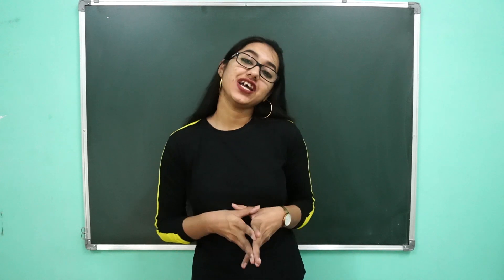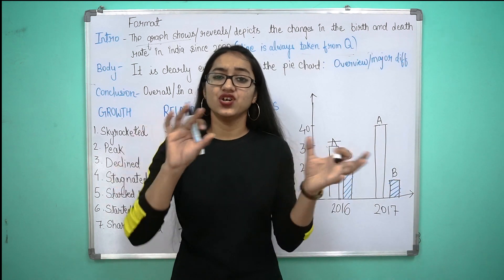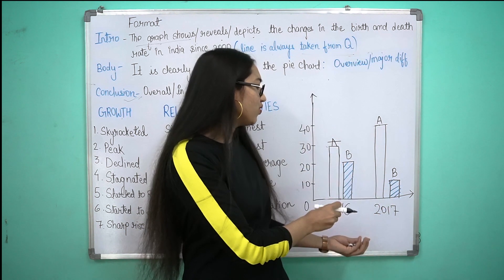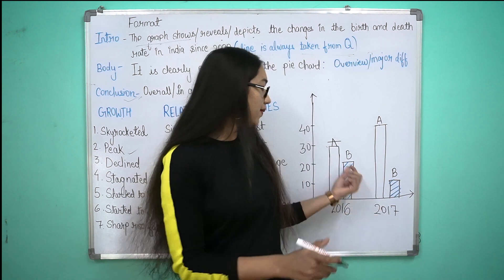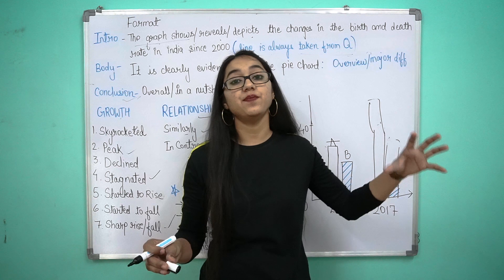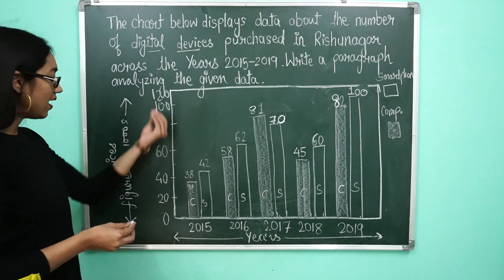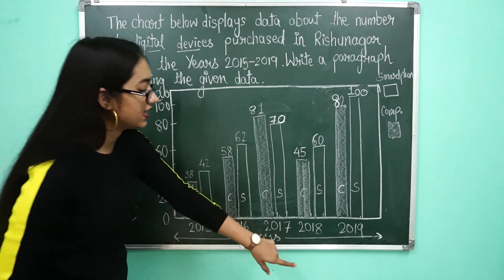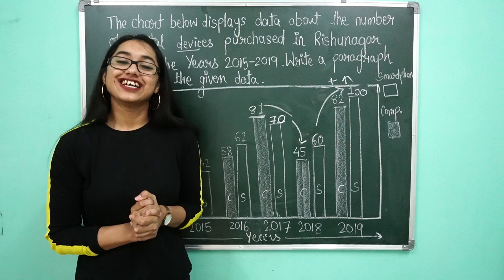HOW TO WRITE ANALYTICAL PARAGRAPH LIKE A PRO ll FORMAT +TIPS +EX ll CLASS 10TH CBSE ENGLISH 2021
The given bar graph depicts the number of devices purchased in Rishunagar across the years 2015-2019.
It is clearly evident from the graph that most people of Rishunagar preferred smartphones over computers.The constant increase in purchase of smartphones has been observed except in the year 2017 in which purchase of computers was more than smartphones by about 6-7%. In 2018, again purchase of computers had a sharp fall from approximately 81000 in 2018 to about 45000 in 2018. The sale of smartphones also experienced a steep fall of near about 10% in 2018.
However, in 2019 growth rate  of smartphones skyrocketed and it was at its peak with more than 1 lakh sales. Similarly, computer sellers also observed a growth rate in sales of about 40%.
 Overall,the total sale of smartphones was more than the sale of computers indicating people’s preference of smartphones over computers.